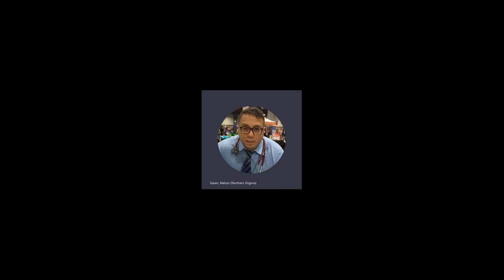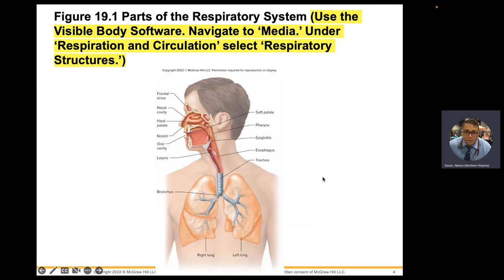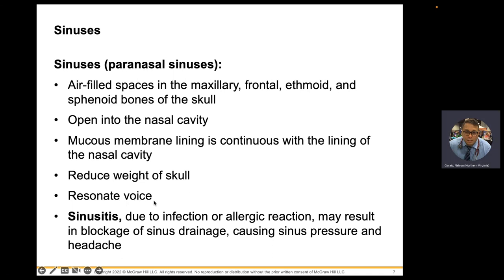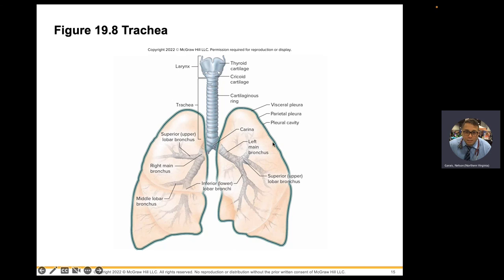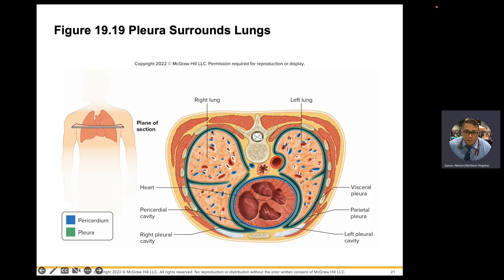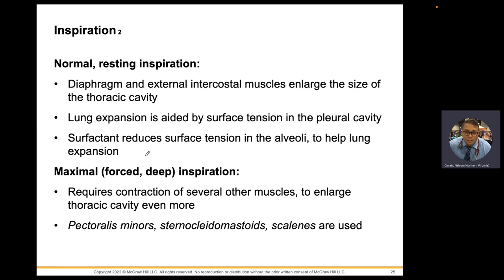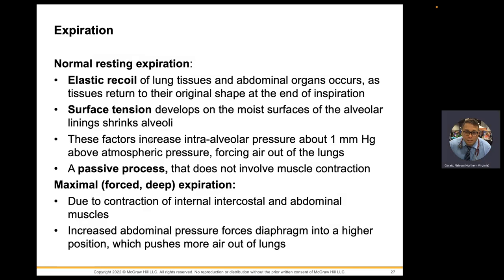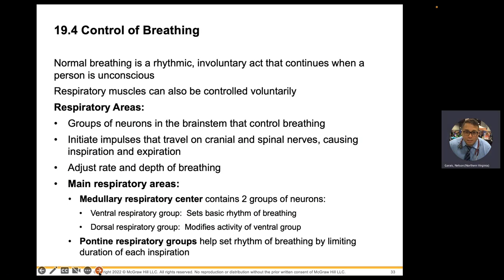BIO116 BIO117 Ch 19 Respiratory Lecture 10 13 2022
Nelson C. Garais, MD - ECPI University - School of Nursing - Anatomy & Physiology II - Power Point - Chapter 19 - Respiratory Lecture